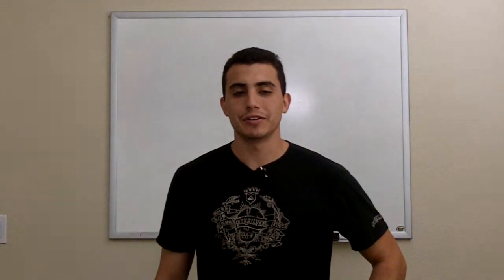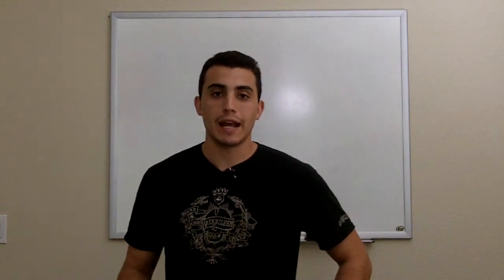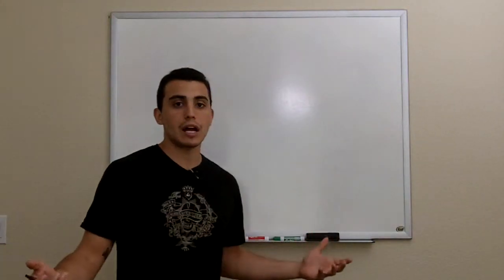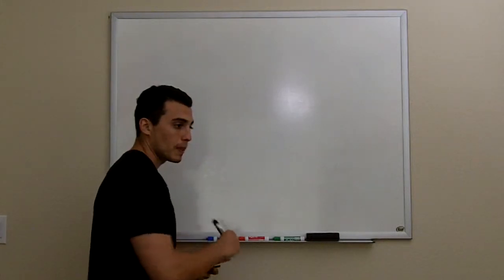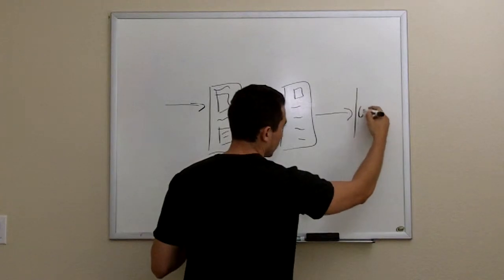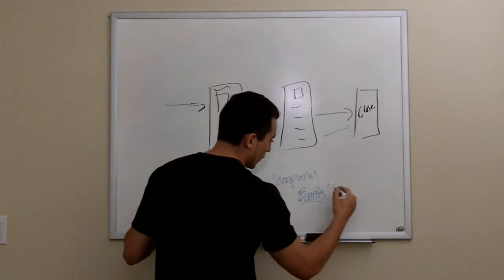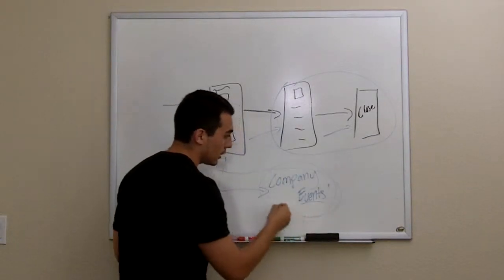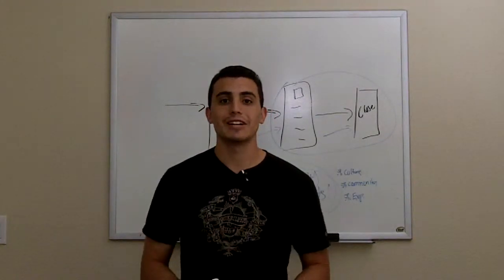Bryan And Ryan Tate Testimonial By Matias Leiva